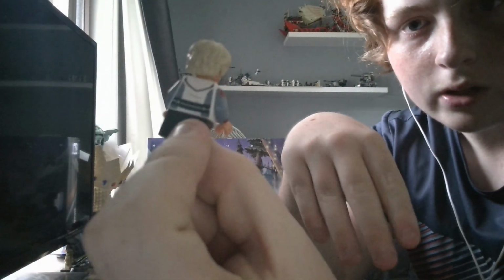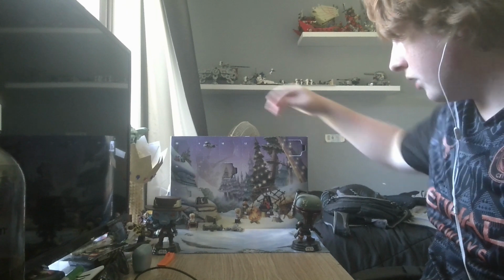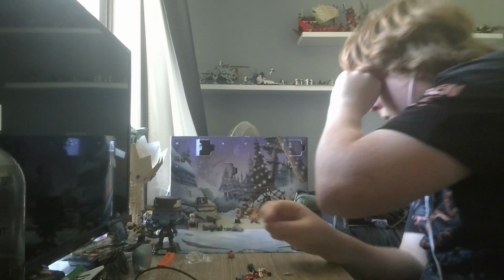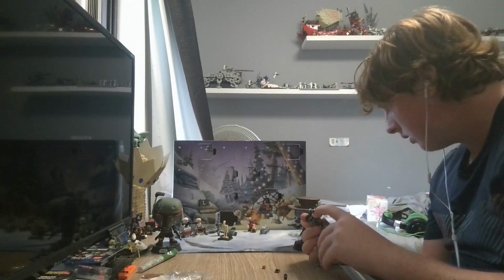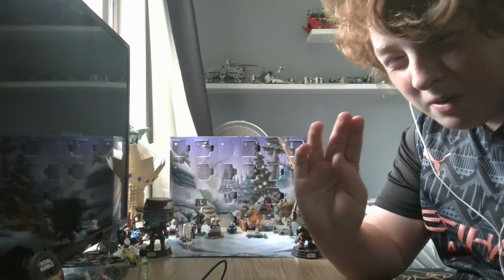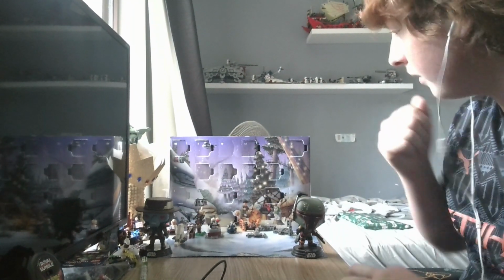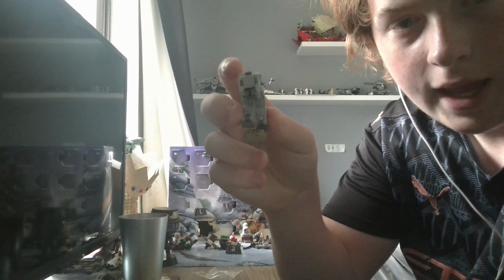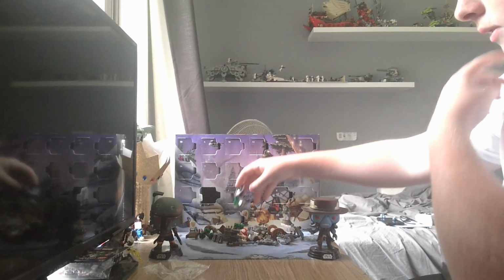Daily December 3 - ALL 2023 Advent Calendar Daily Videos - Day 26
In this video, i have compiled the most recent Lego Star Wars advent calendar videos made for Daily December into one, hour-long compilation; unedited, and in all its one-take glory!